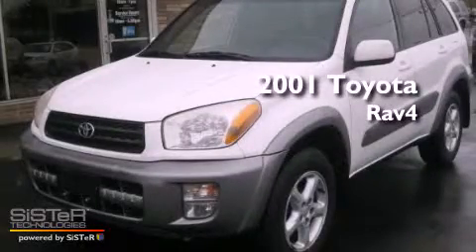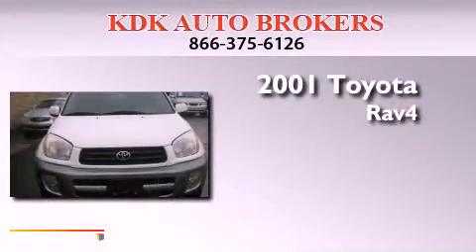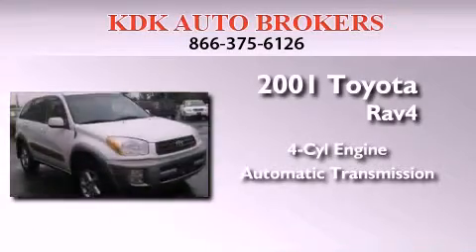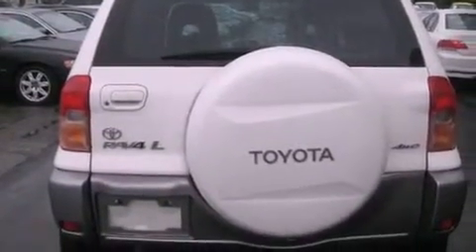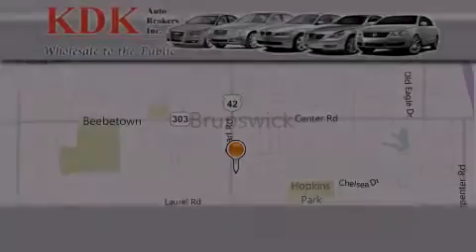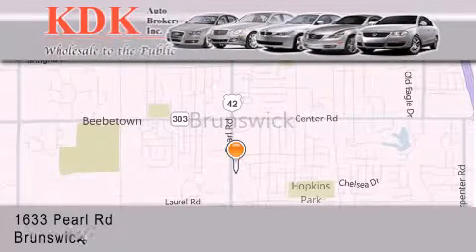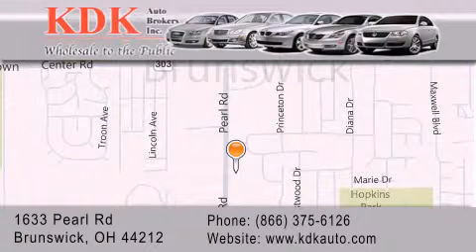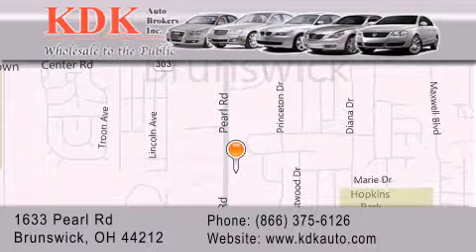2001 Toyota RAV4 Canton OH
Year : 2001
 Make : Toyota
 Model : RAV4
 Engine : 2L 4-Cylinder
 Trans . : automatic
 Exterior : Natural White
 Miles : 190,341
 Interior : Oak
 Stock : 044793

 Used 2001 Toyota RAV4 Brunswick OH